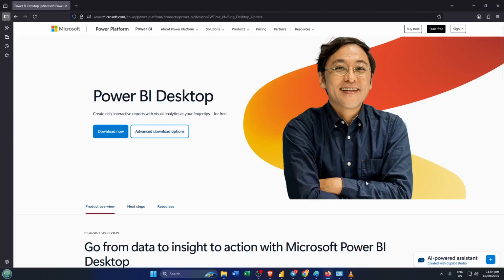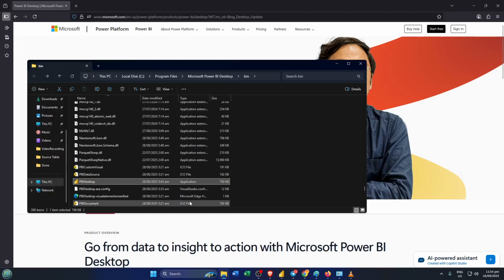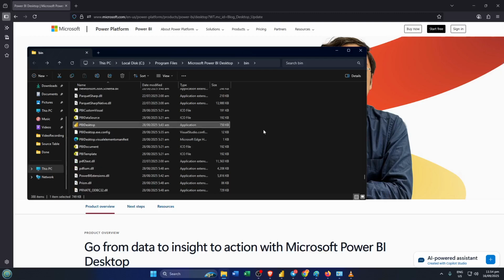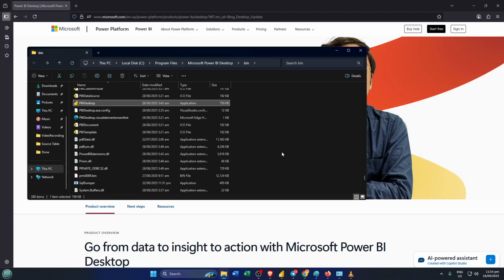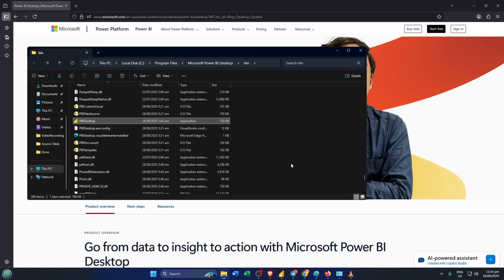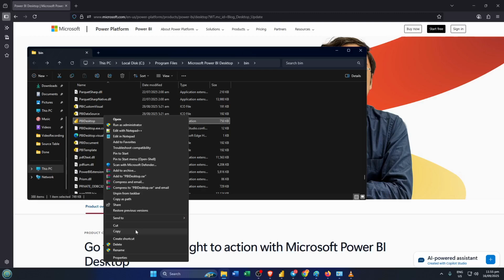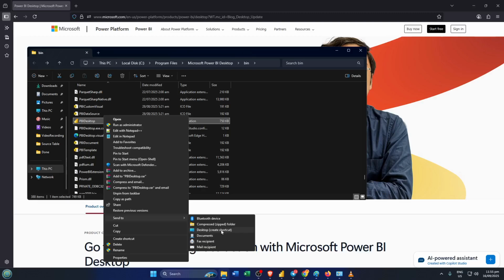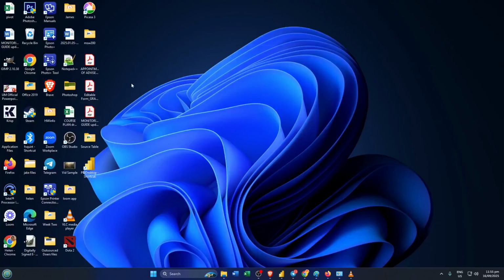How To Create Power BI Desktop Shortcut In Windows (Easiest Way) (2025 Guide)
Learn how to quickly create a Power BI Desktop shortcut on your Windows 10 or Windows 11 PC with this step-by-step tutorial! Whether you're a data analyst, business user, or someone new to Power BI, you'll discover the simplest ways to access Power BI Desktop faster.

Timestamps:
0:00 Introduction
0:35 Locating Power BI Desktop
1:10 Creating Desktop Shortcut via Start Menu
2:00 Alternative Method Using File Explorer
2:40 Pinning to Taskbar for Quick Access
3:10 Support for Windows 10 & 11
3:40 Tips for Shortcut Management

Features covered:
- Locating Power BI Desktop after installation
- Creating a desktop shortcut using Start Menu
- Alternative shortcut creation via File Explorer
- Pinning Power BI Desktop to the Taskbar
- Support for both Windows 10 and Windows 11 platforms